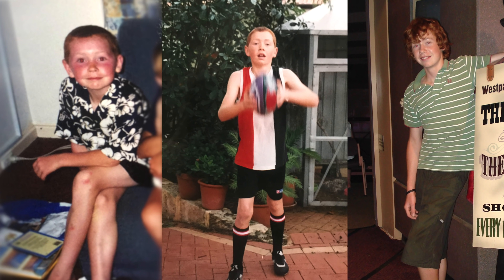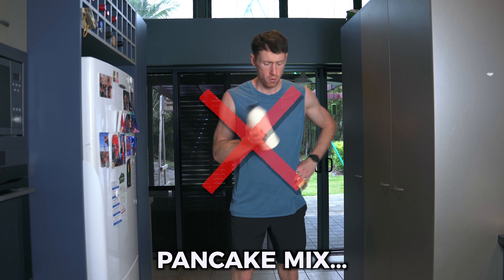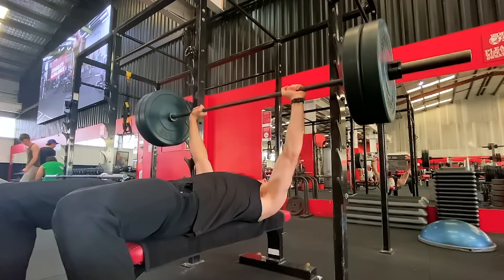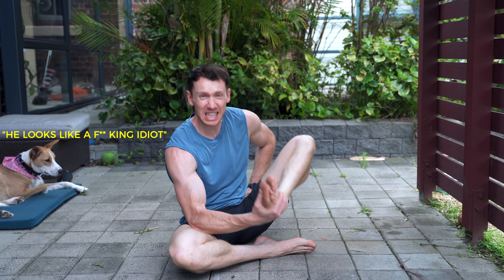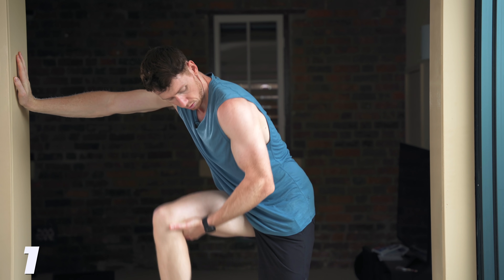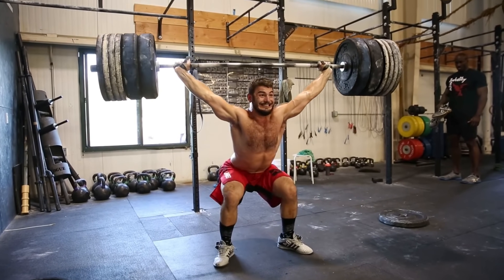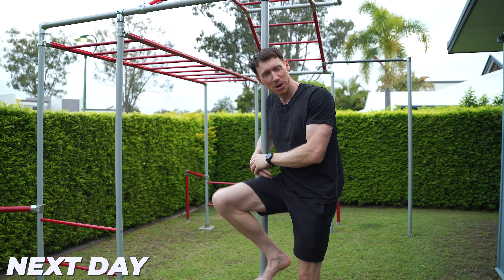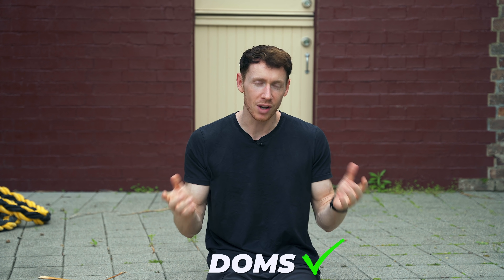My Biceps Grew From Curling My Own Leg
Can You Grow Biceps By Curling Your Own Leg? Let's find out